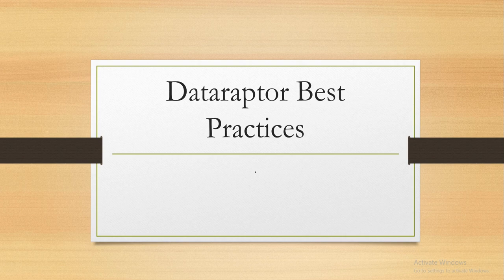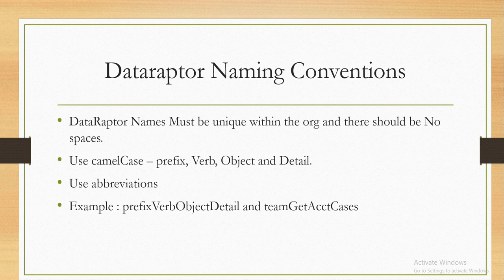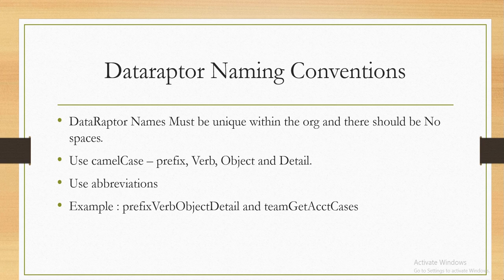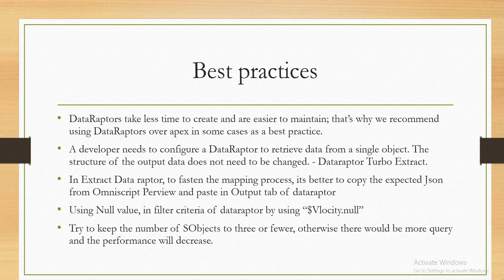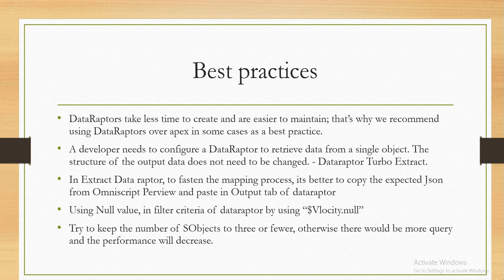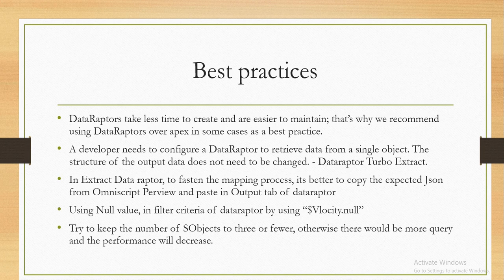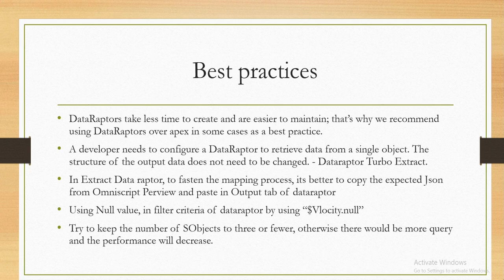Dataraptor Best Practices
What are the Best practices we should follow while working on Dataraptor. The detailed descriptions in the video.